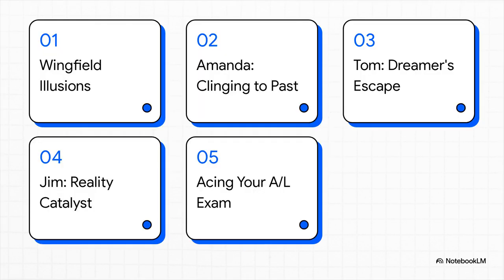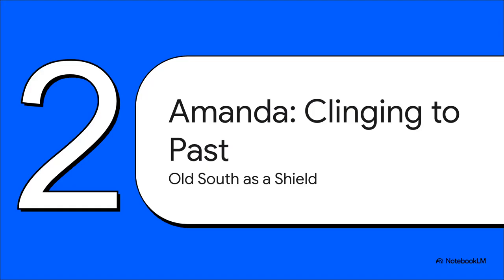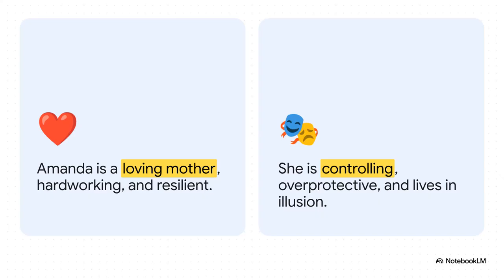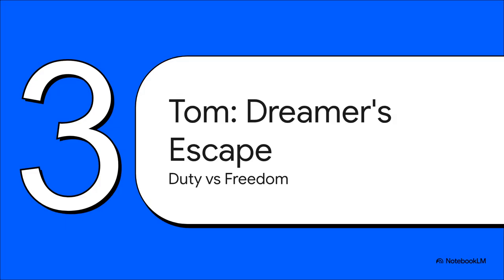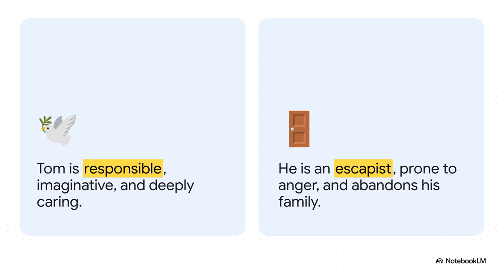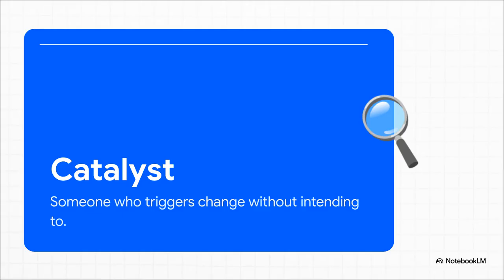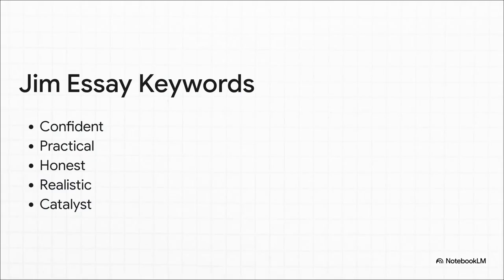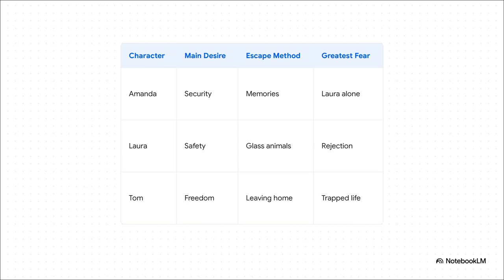The Glass Menagerie